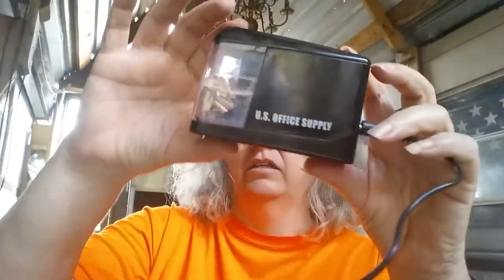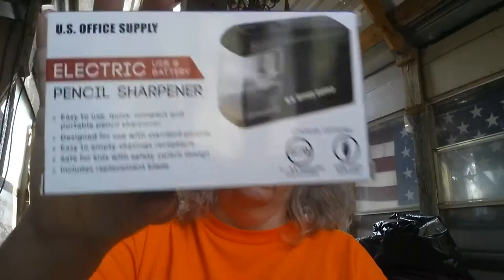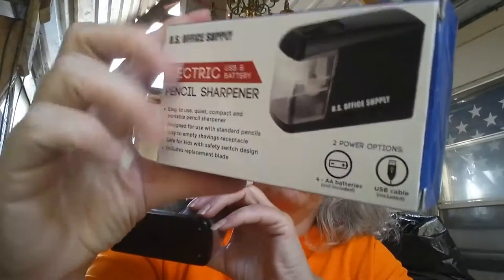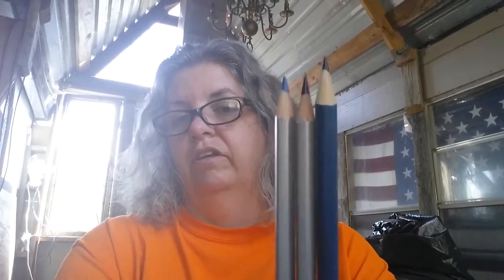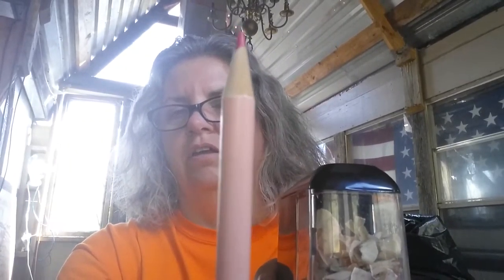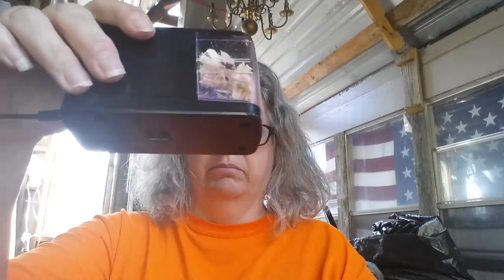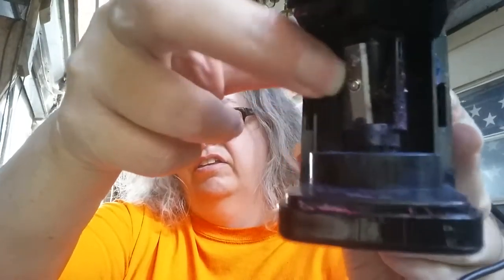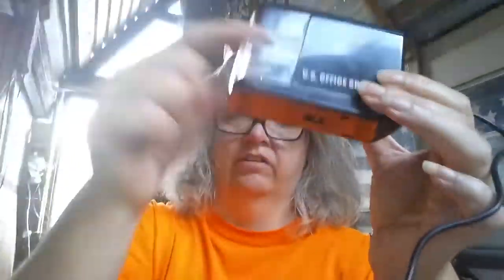U.S. Office Supply Electric Pencil Sharpener review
U.S. Office Supply Electric Pencil Sharpener - Battery or USB Powered - Sharpen Graphite and Colored Pencils

It's a good electric pencil sharpener, it's a little slow but that is a good thing when you are sharpening your good art pencils, it doesn't eat them! It doesn't put a super sharp angle or point on the pencil, if you want a sharper point, just push a bit harder. It uses AA batteries OR you can use the included USB cord for power.

When you empty it, be sure to be over the trashcan, the part you open does not hold the shavings, it will spill once you open it, just be over a trashcan and it's not a problem.

I received this free to try.